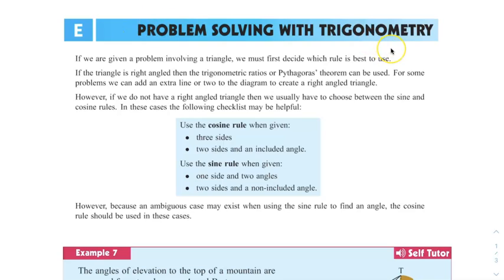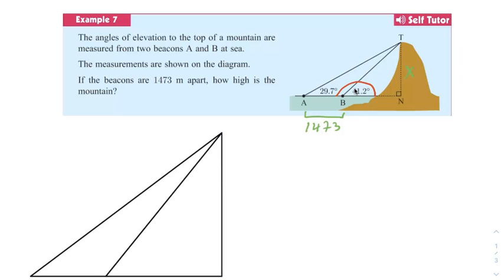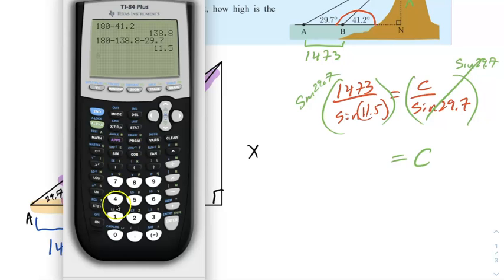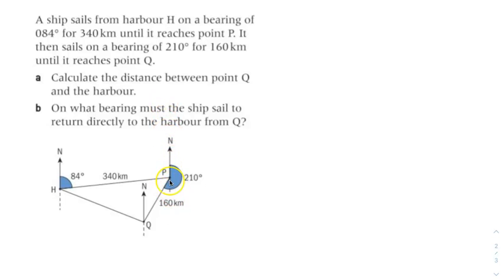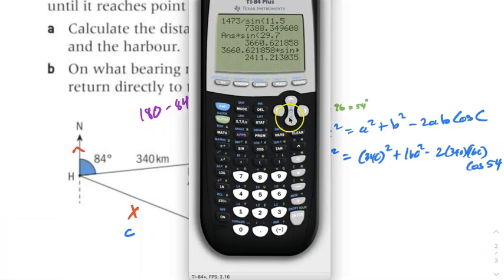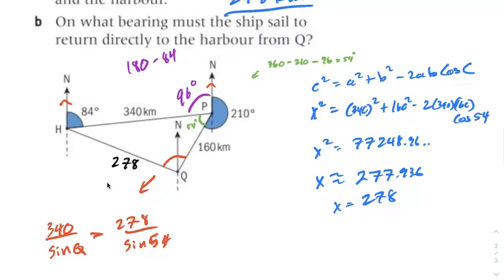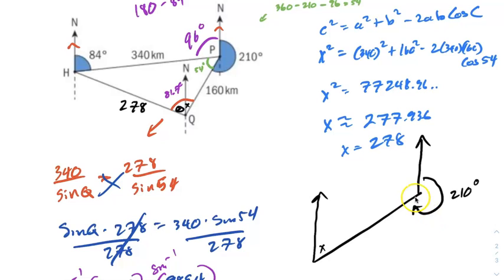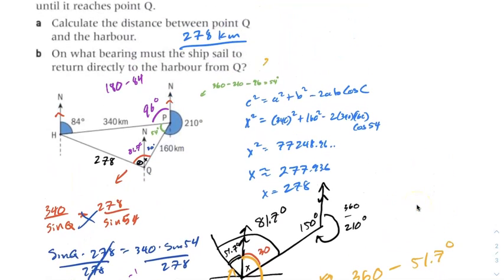IB Problem Solving with Trigonometry